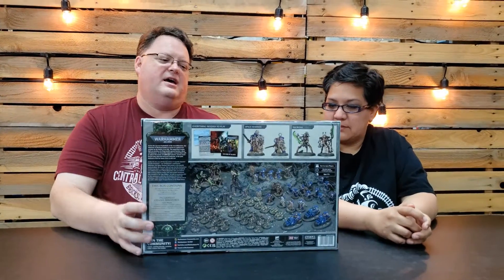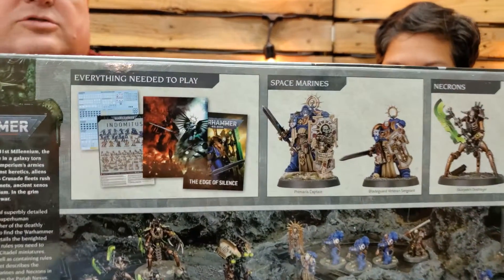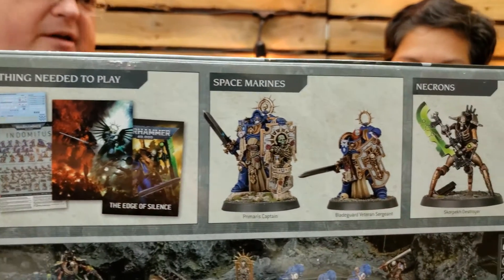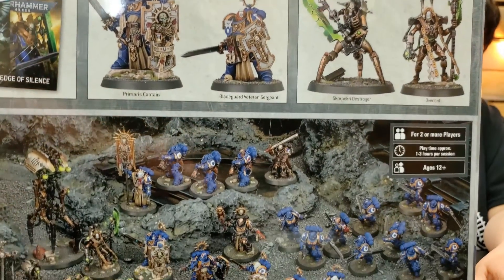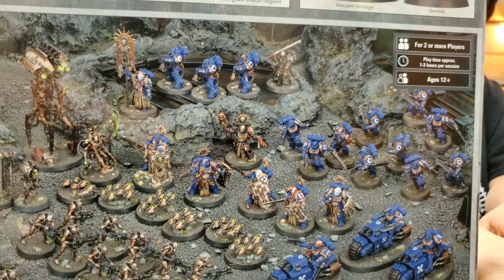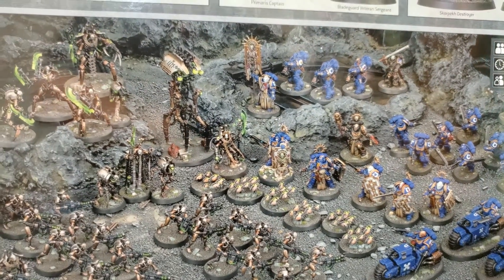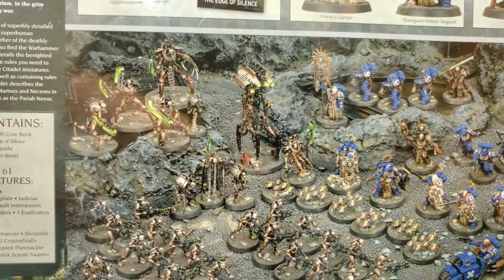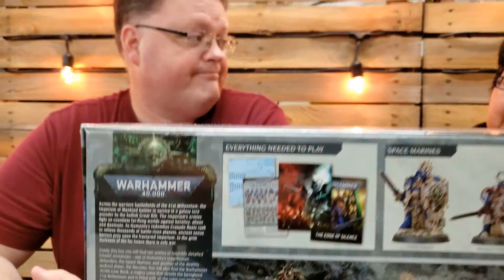War Hammer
We are one of the few stores to have the new Warhammer 40k Indomitus sets available. They are available to ship and pick up Saturday 25, 2020. We are offering pre-orders for them today.